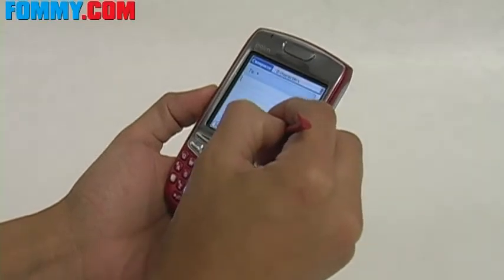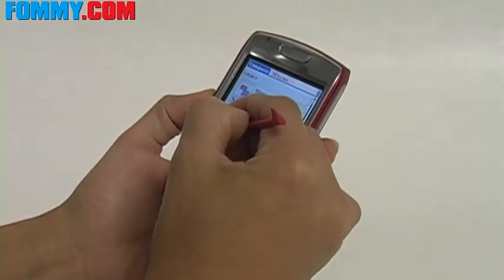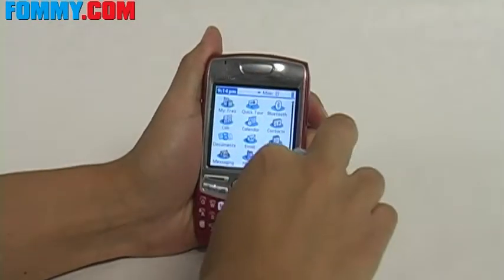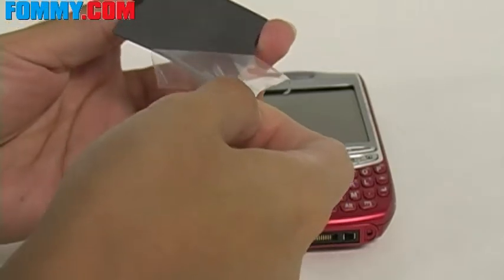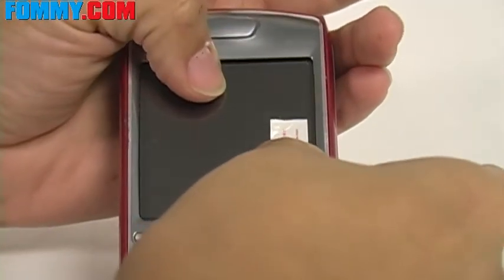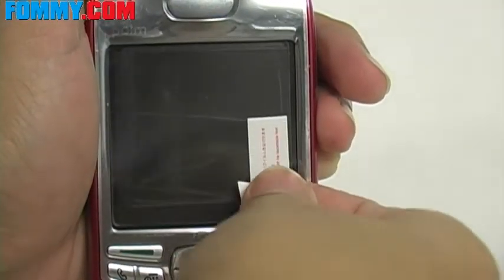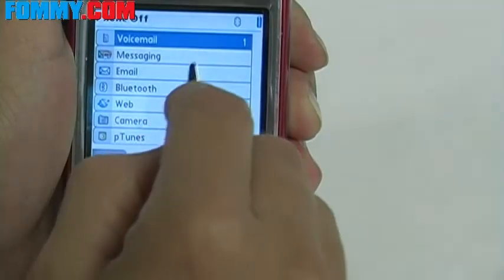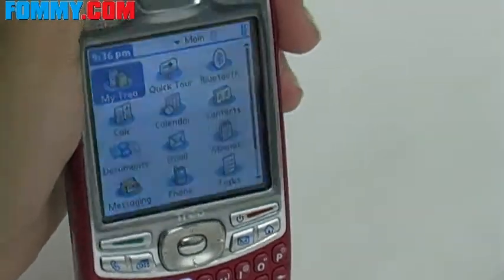Privacy Filters for Treo 680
Amzer® Privacy Filter for Treo™ 600/ 650/ 680/ 700  SKU 7869